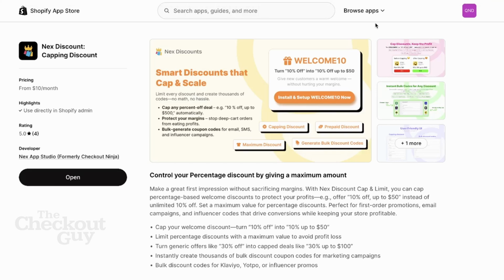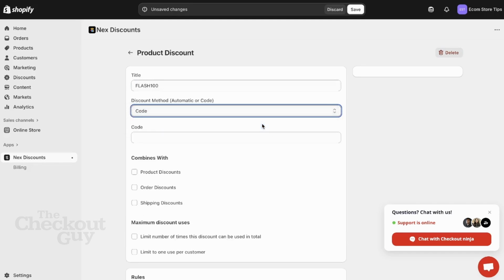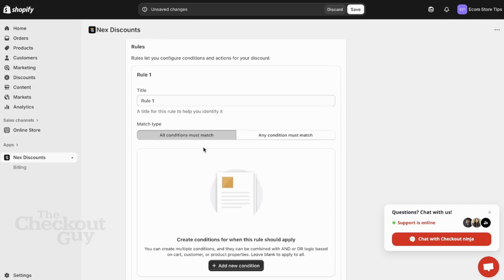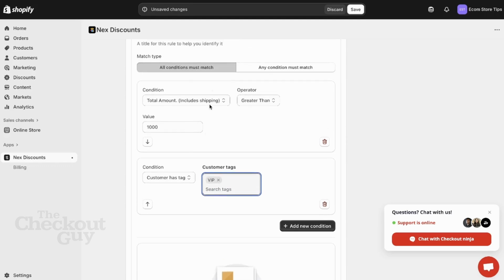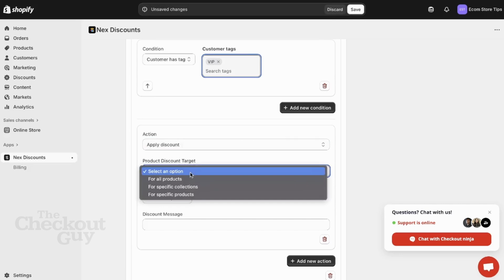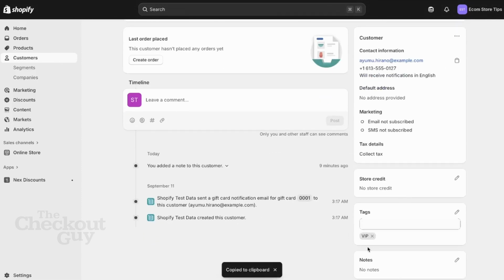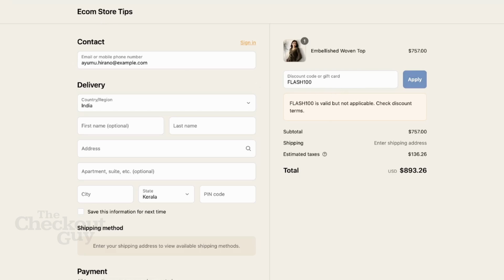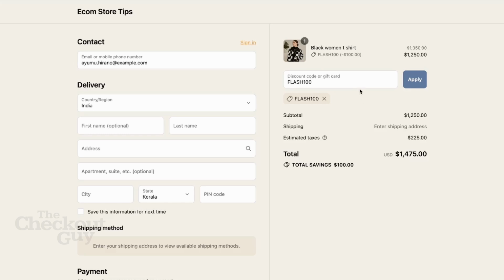Shopify Discount Tutorial: Conditions Shopify Can’t Do by Default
Ever wanted to create advanced discount rules in Shopify — but hit a limit because Shopify doesn’t allow those conditions by default? 😩

In this tutorial, we’ll show you how to unlock discount conditions that Shopify doesn’t support out of the box — using the Nex Discount app.
Perfect for Shopify store owners who want more control and flexibility in their discount strategy.